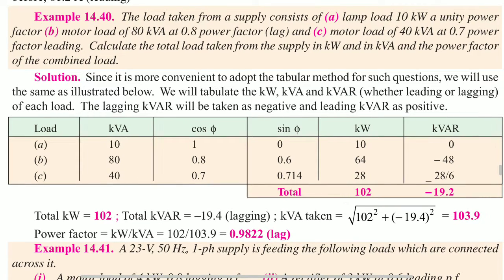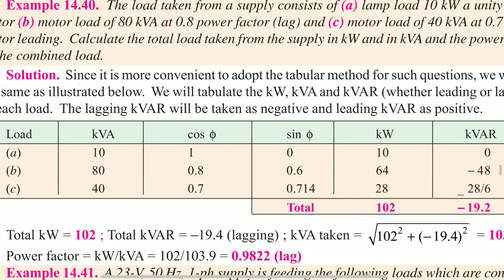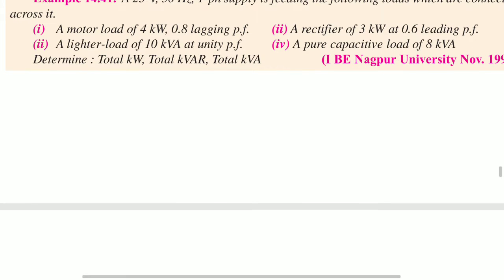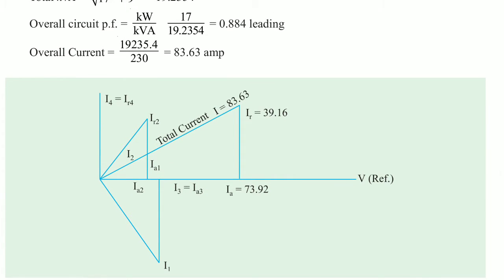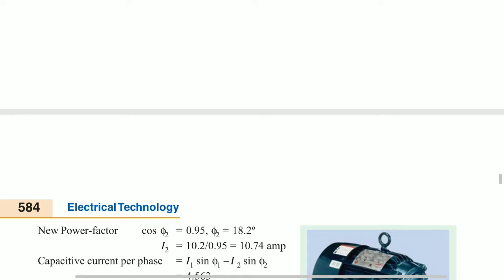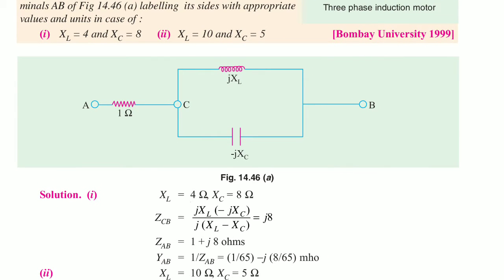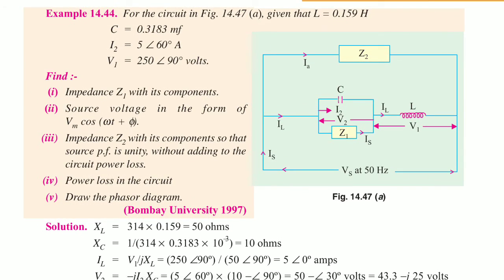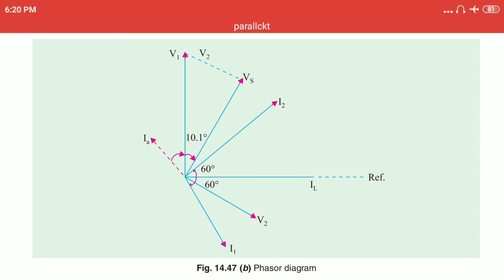Parallel ac circuits problems 8